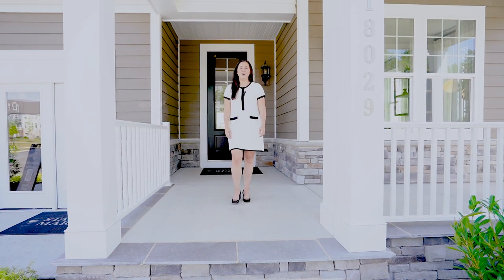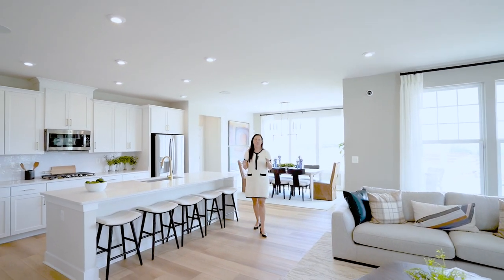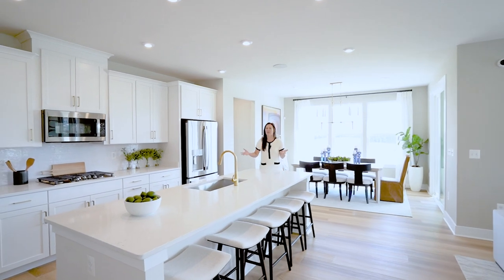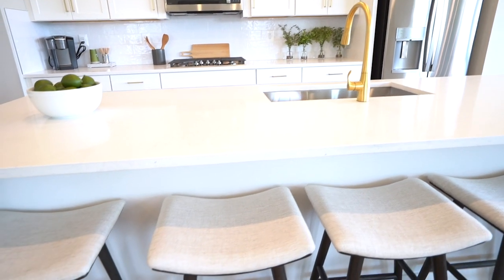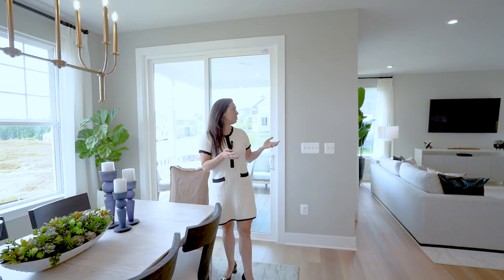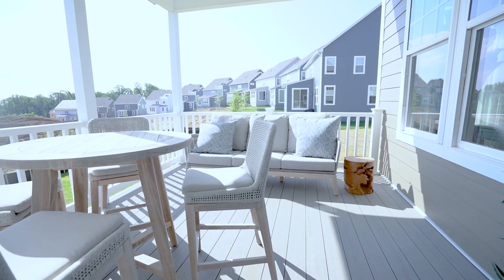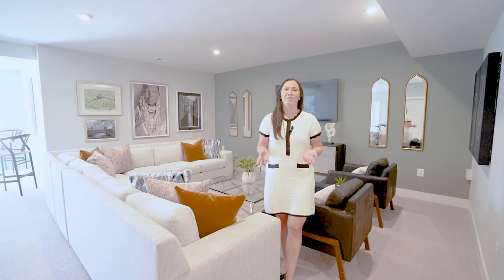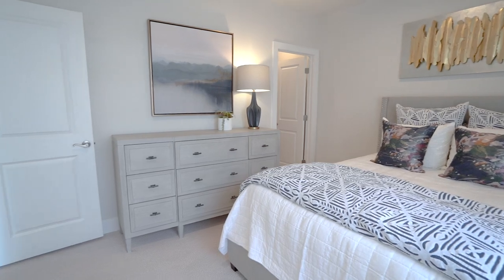Stunning Dumfries, VA Model Home | Home Tour | Stanley Martin Homes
Welcome to our virtual tour of the beautiful model home at The Woods at Overlook in Dumfries, VA!

Step inside and explore the exquisite design and impeccable craftsmanship with the Neighborhood Sales Manager. From the spacious living areas to the luxurious bedrooms and modern amenities, you'll discover the perfect blend of comfort and style.